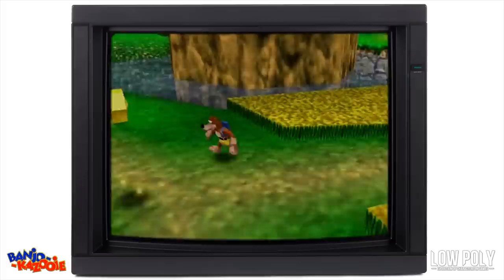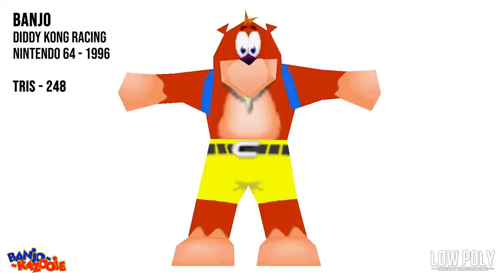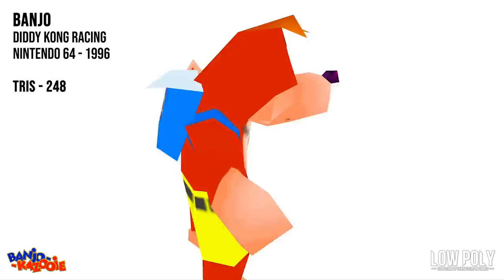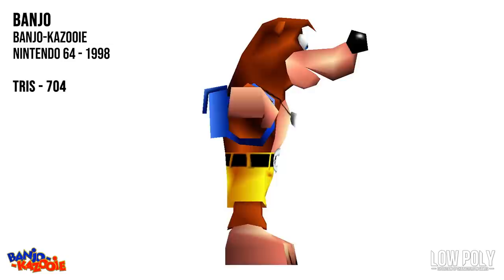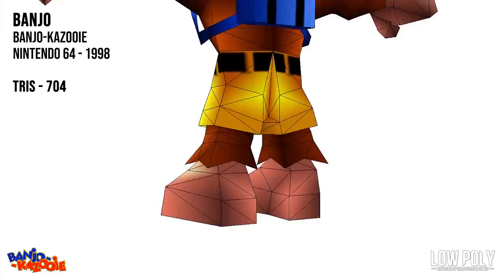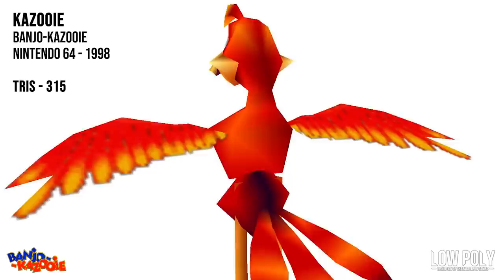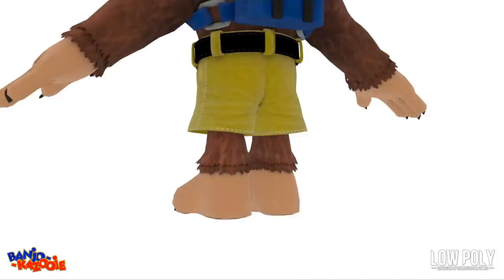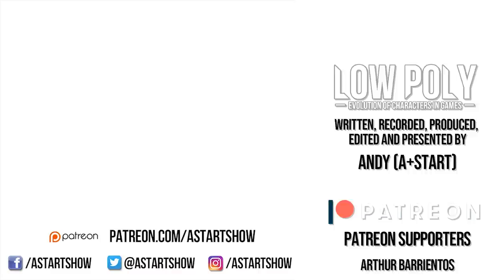Banjo & Kazooie - Low Poly (Evolution of Characters in Games) - Episode 8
In 1998, Banjo-Kazooie, a now classic game by Rare, released on the Nintendo 64 and became one of the most loved video game series to this day. With the bird and bear now in Super Smash Bros Ultimate, lets check out the progression of Banjo & Kazooie's models from the very beginning to present day.